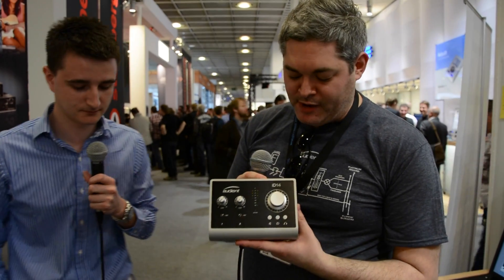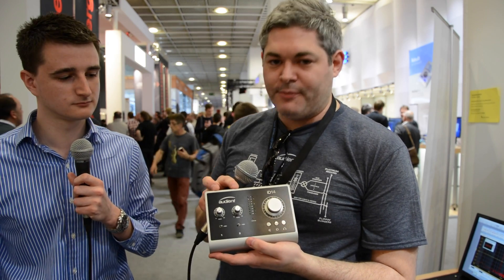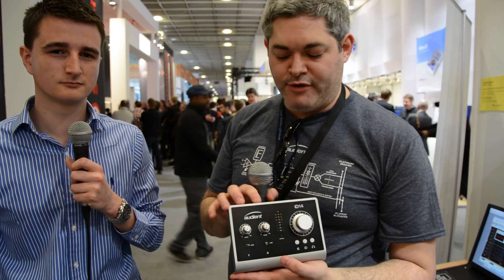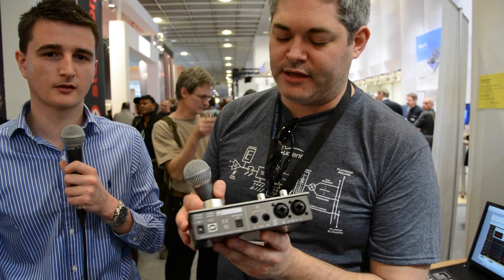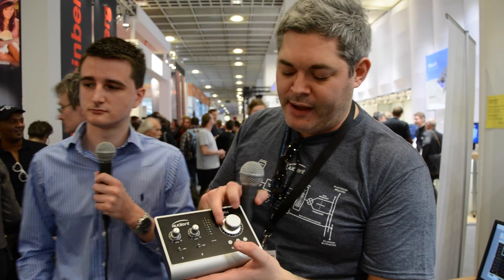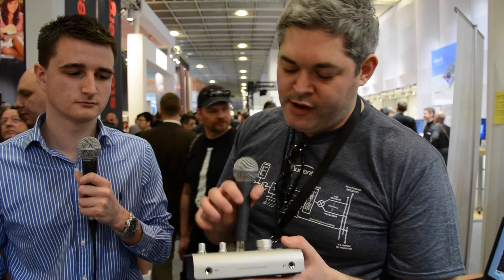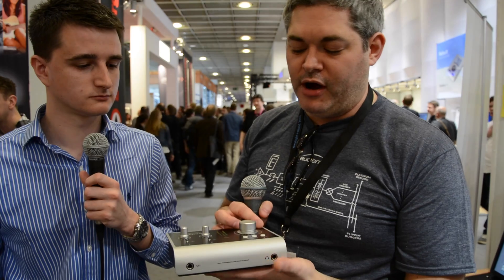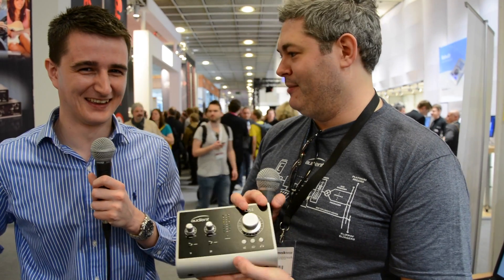Audient Present The iD14 USB Audio Interface For Mac And Windows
The team from Audient talk with James Ivey from Pro Tools Expert about the new iD14 USB Audio Interface For Mac And Windows.

iD14 delivers the audio performance of a large format console in a compact and elegant desktop package. iD14 provides a pair of world-class Audient console mic pres, class-leading Burr Brown converter technology, console style monitor control, JFET D.I and the revolutionary ScrollControl. With its versatile feature set and intuitive layout, iD14 will become the hub of your studio in no time.